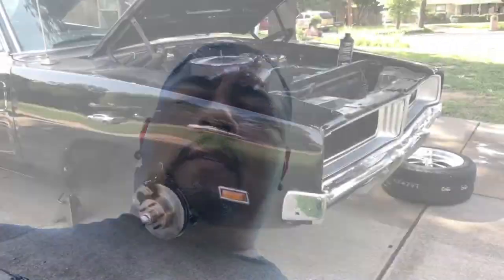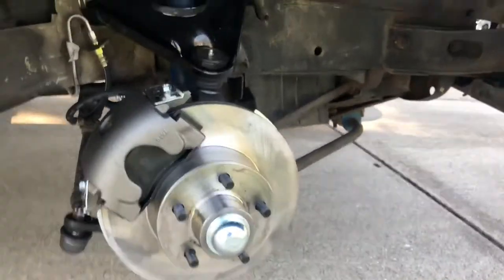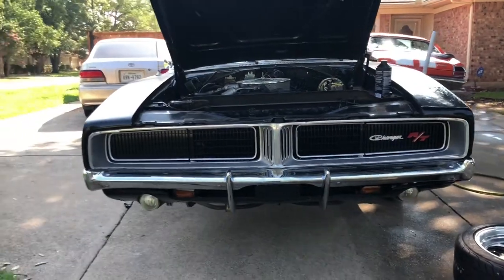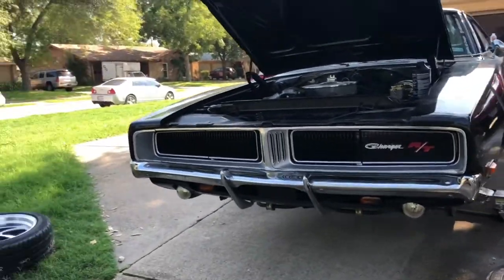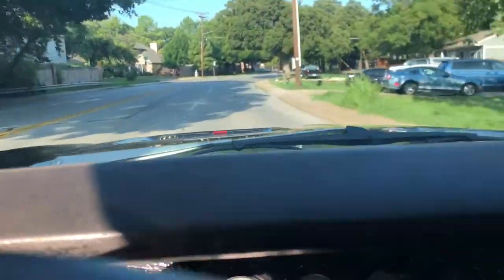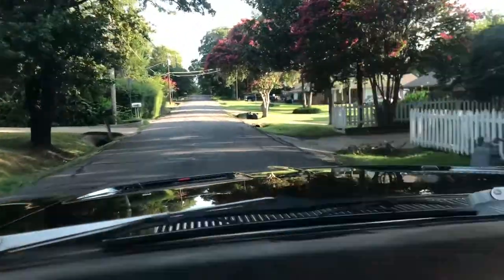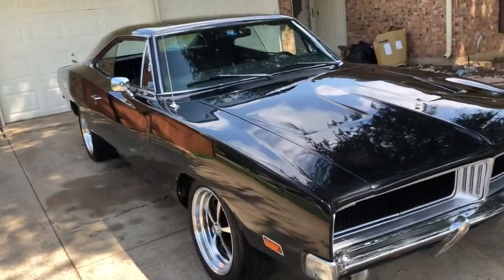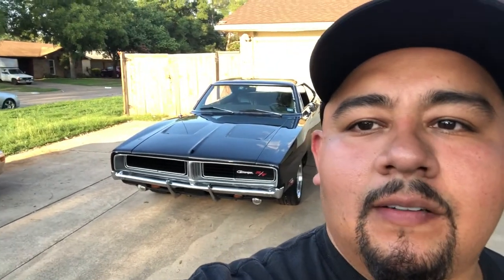Front disc brake conversion (part 2) 1969 Dodge Charger B Body Project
Disc brake conversion review on my 1969 Dodge Charger B body project 60s Cars